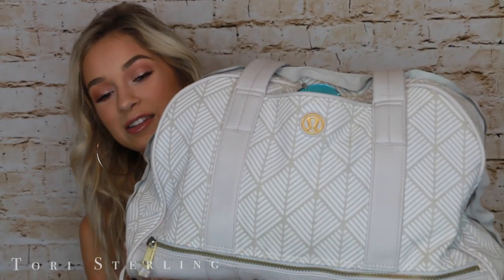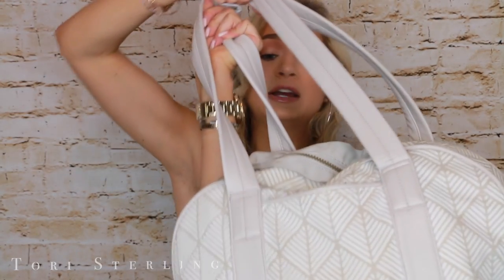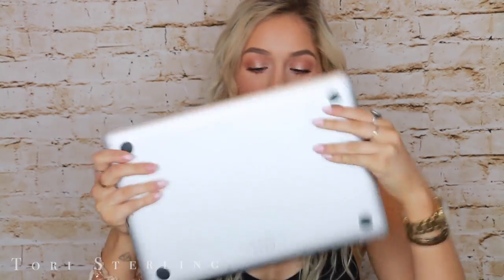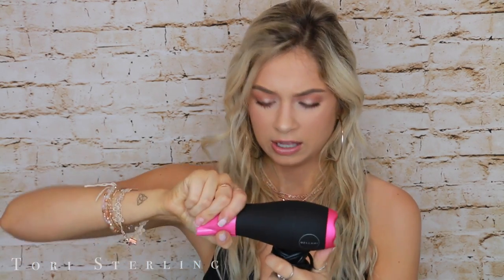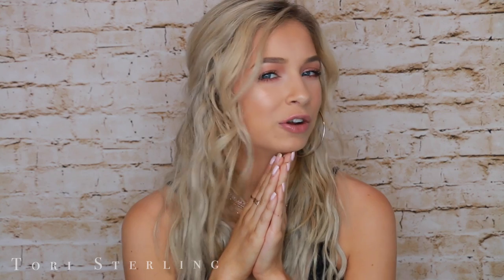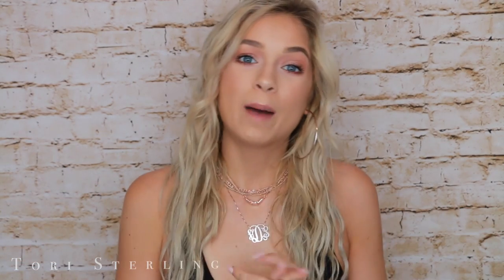What's in my Gym Bag | Inside a Spin Instructor's Gym Bag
Hii Starlings! Today is a What's in my Gym Bag Spin Instructor Edition! This video is extra special because it's a collab with Katie from LoveSweatFitness!!! Be sure to watch her video!

Xoxo, Tori